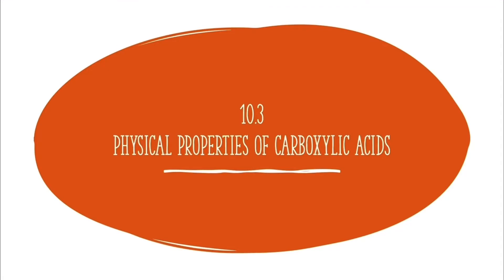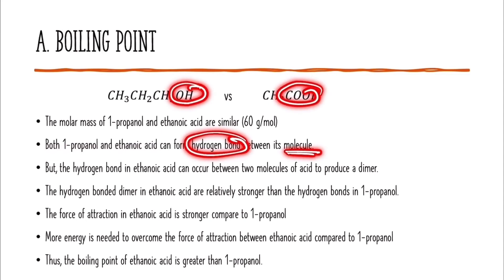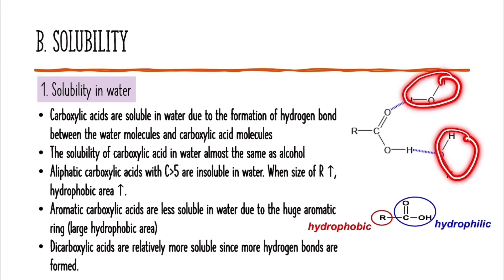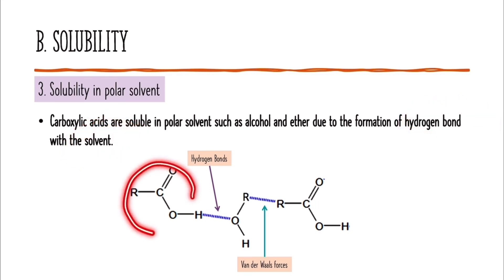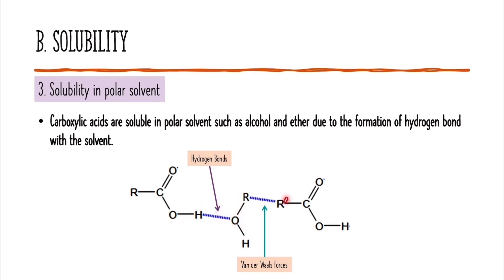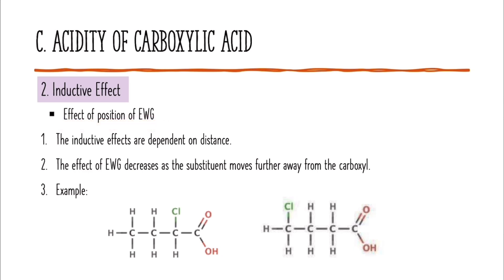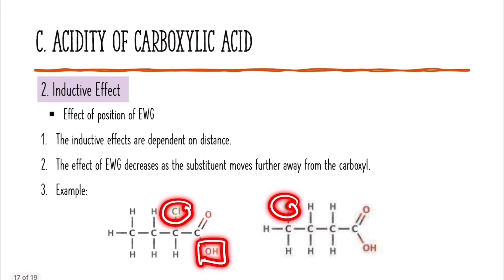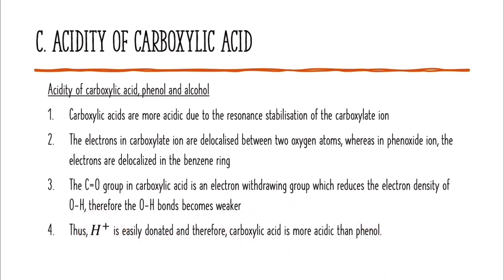10.3 Physical Properties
Chapter 10: Carboxylic Acids & Its Derivatives